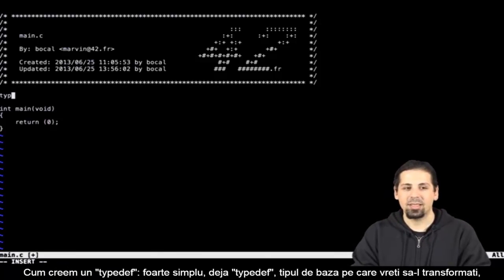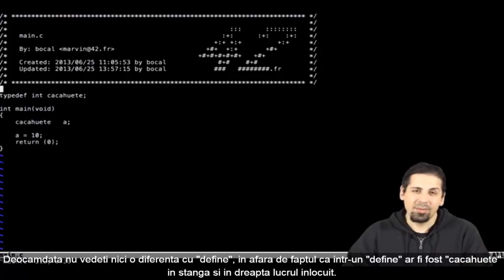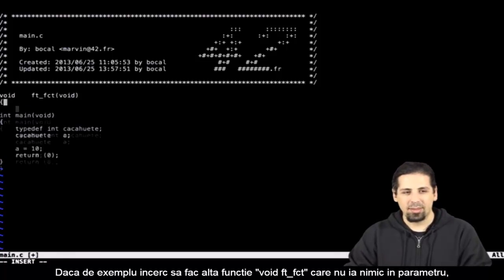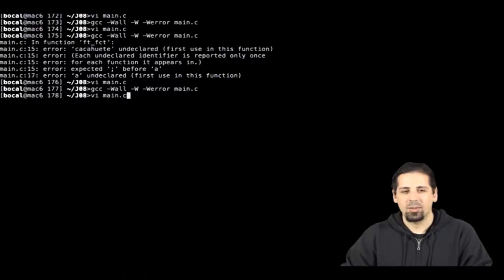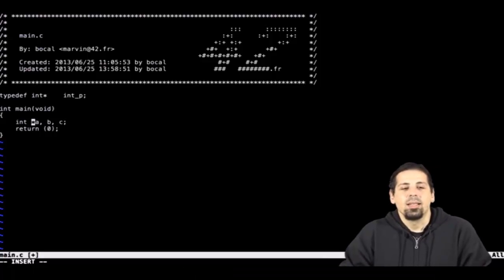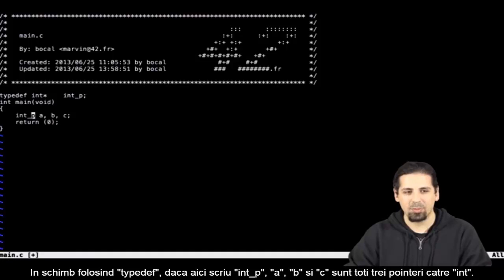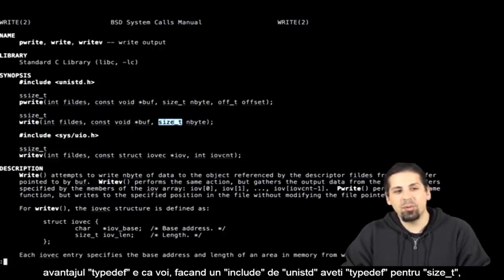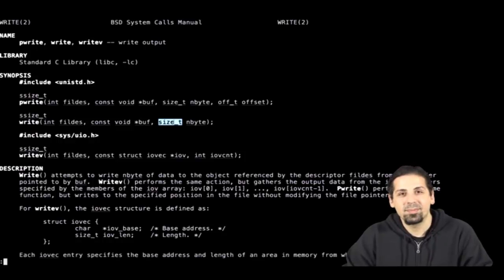Data structures Typedef